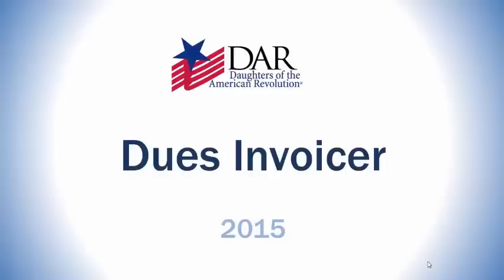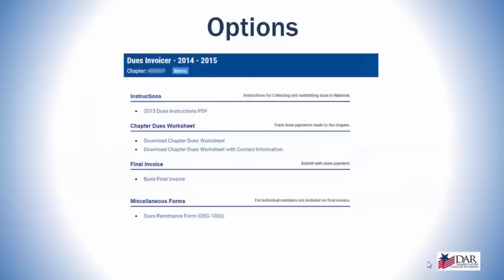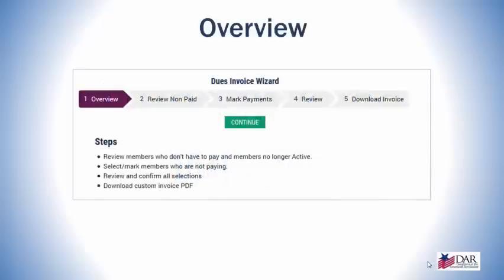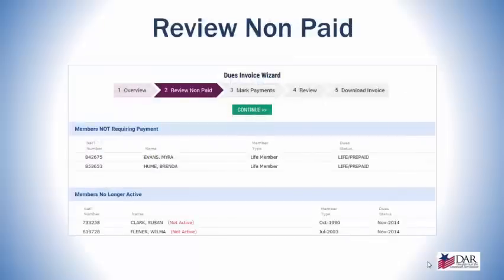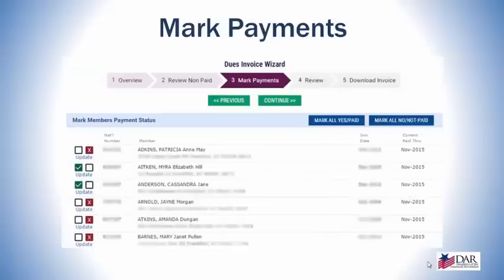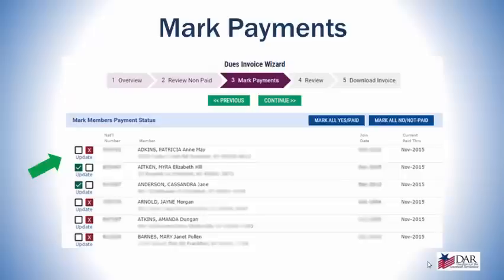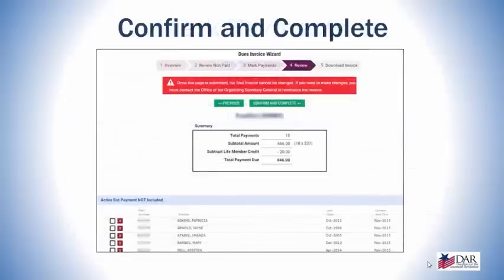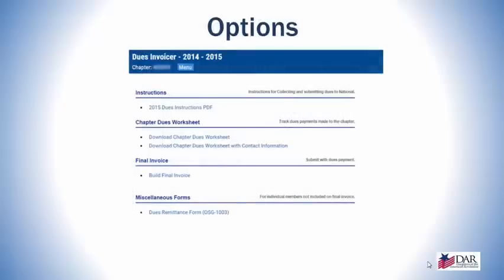Online Chapter Dues Invoice - 2015